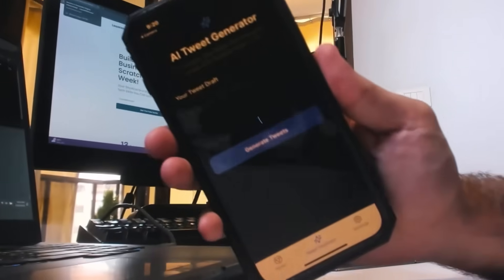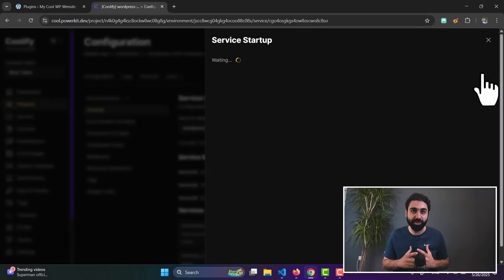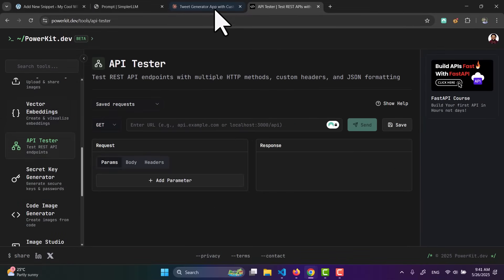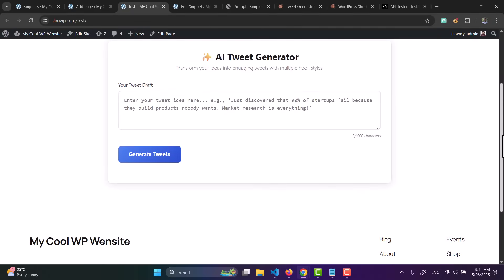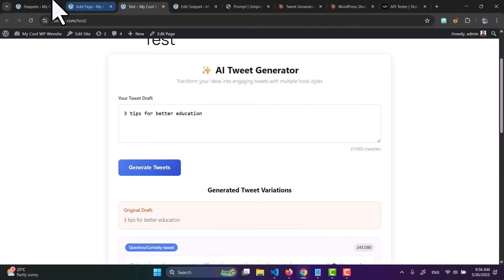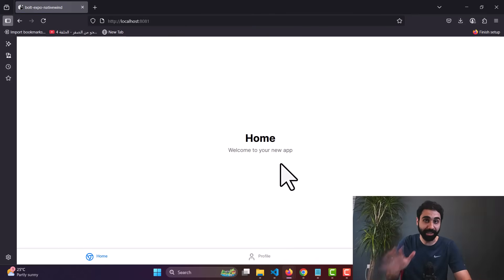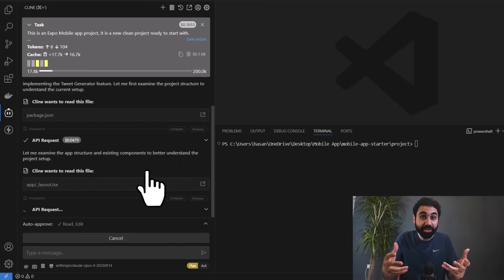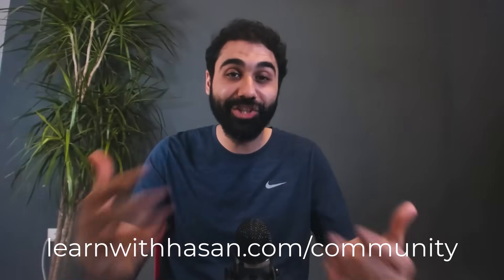The EASIEST Way To Build Your Mobile App in 10 Minutes (AI Coding)